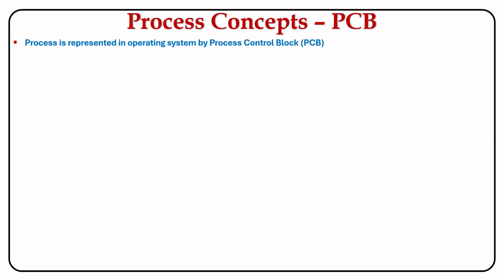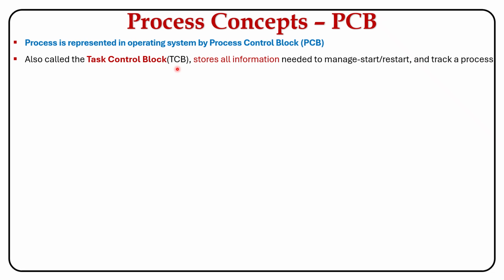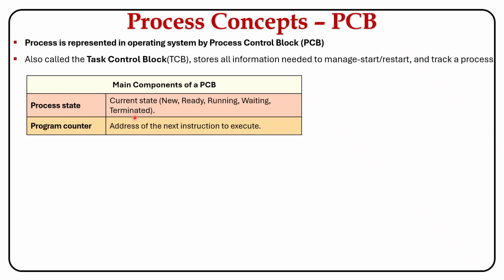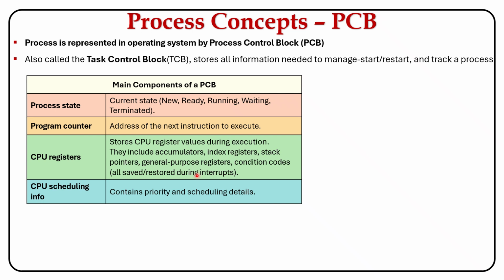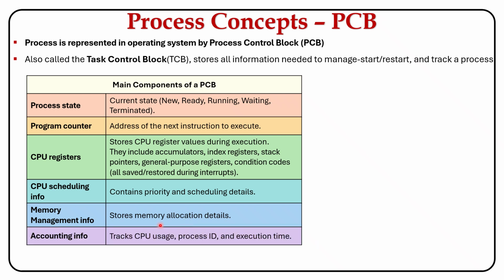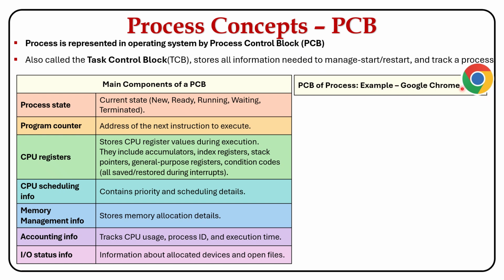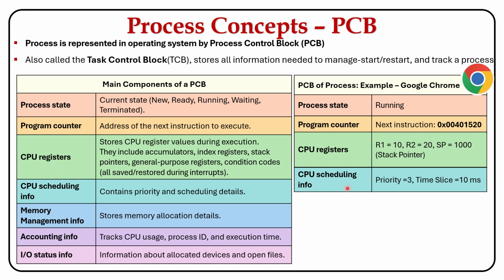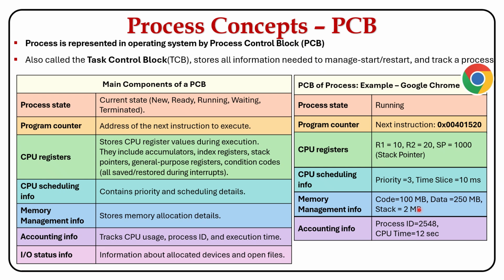Process Control Block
Lets learn about Process Control Block (PCB)